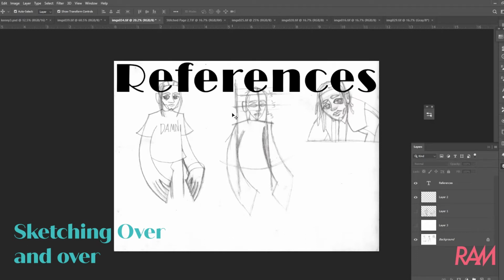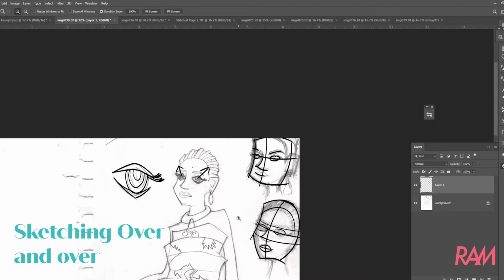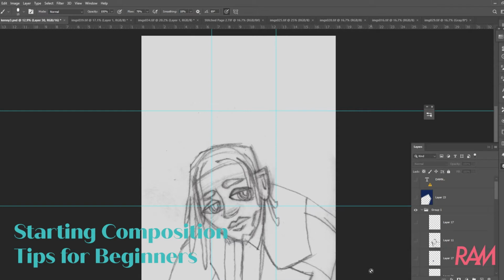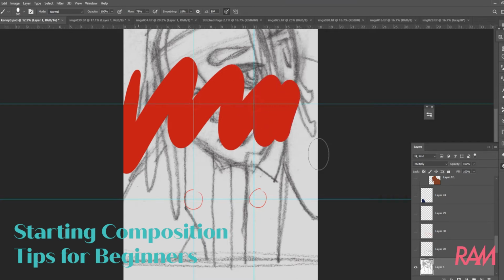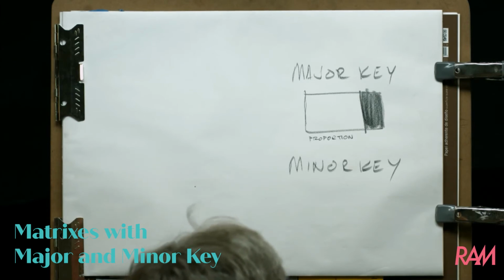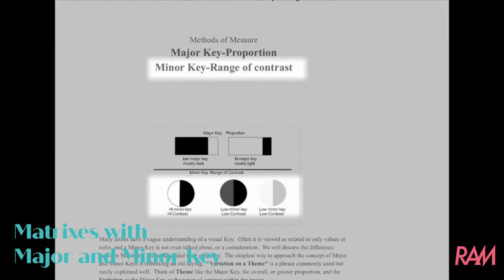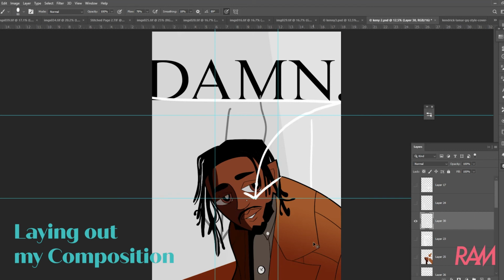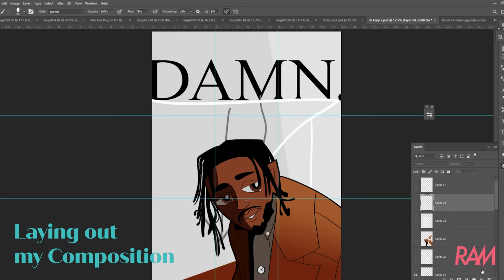How to Prepare for Your Next Drawing with Composition. Learn How to Improve Your Composition!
Learn how to start your next drawing/illustration with inspiration and composition with building a small visual library, laying out pieces of your sketches, sketching more and more, and laying out your value matrix.

This is my first tutorial, so please don't mind the rough edges haha. Hopefully you can learn or pick up something you haven't noticed in your work before, so you can become better with your next composition!